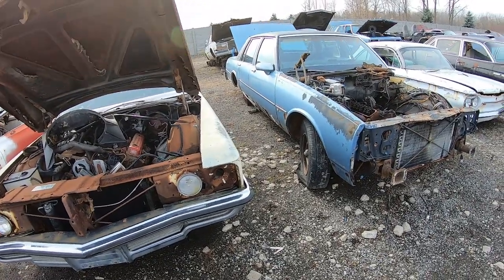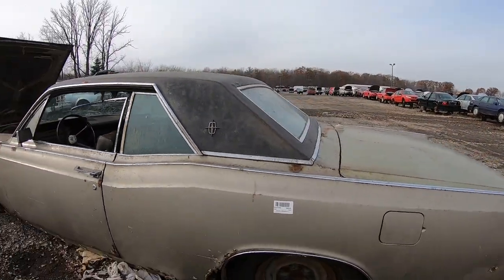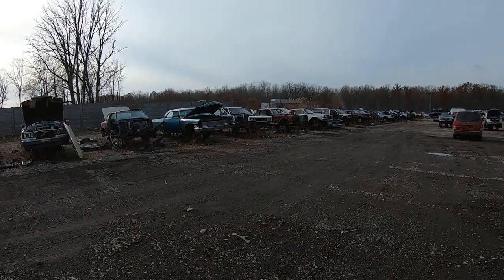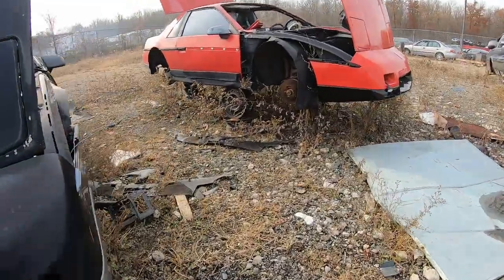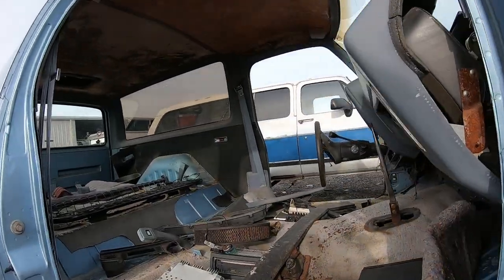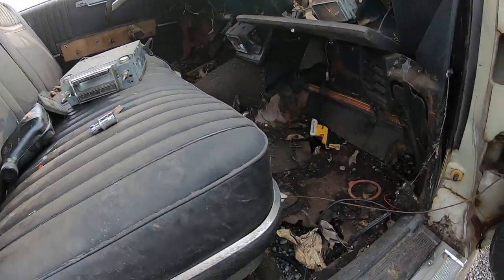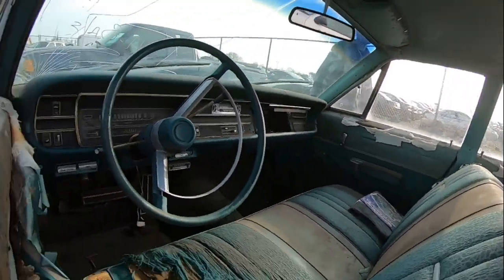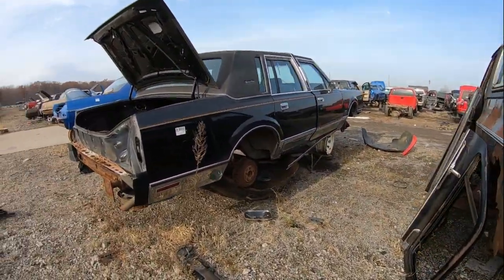"Parts Galore" Used Parts Salvage Yard Tour : Place Where You Pull The Parts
This is something we like to do is checking out salvage yards and see what classic cars are in the lot . And maybe pick up some some parts
Plus we been testing detailing products at the salvage yard
Parts Galore is location 14533 Telegraph Rd South Rockwood MI 48179 Michigan largest you pull it and save some cash

Turtle Wax 53412 Hybrid Solutions Ceramic Polish and Wax-14 Fl Oz

 If you like to send Ouzo Lou something to try out Email at